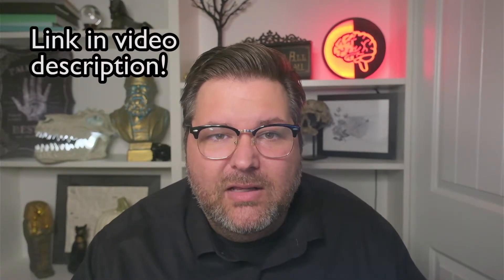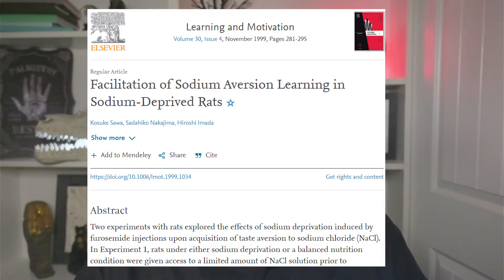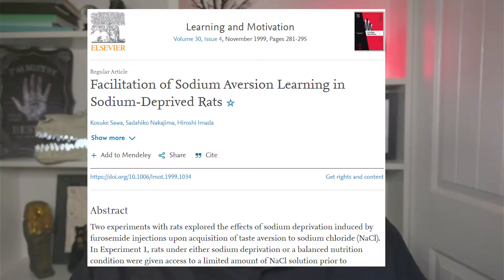What is Salience?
How does the salience of a stimulus impact learning? Are more salient stimuli learned about faster?

Further Reading:
Sawa, K., Nakajima, S., & Imada, H. (1999). Facilitation of sodium aversion learning in sodium-deprived rats. Learning and Motivation, 30(4), 281-295.

Cusato, B., & Domjan, M. (2000). Facilitation of appetitive conditioning with naturalistic conditioned stimuli: CS and US factors. Animal Learning & Behavior, 28(3), 247-256.